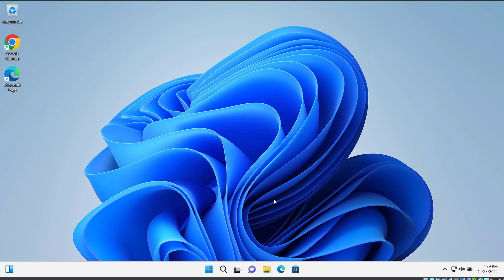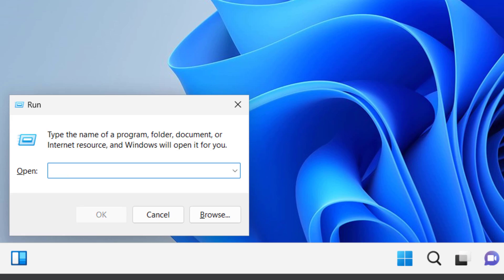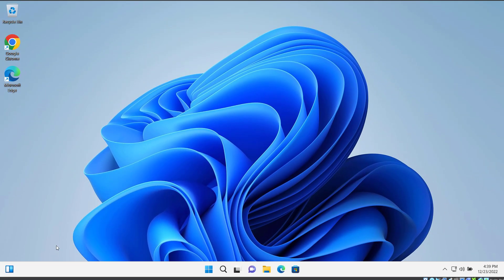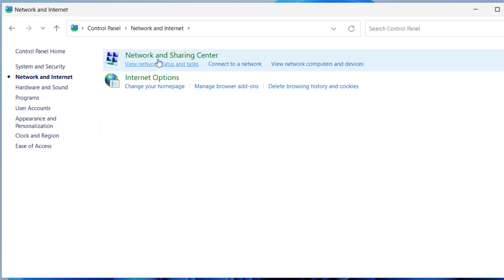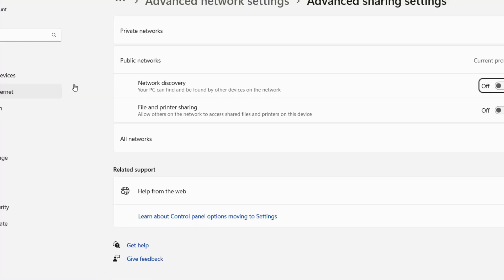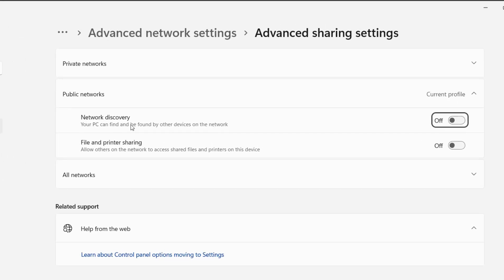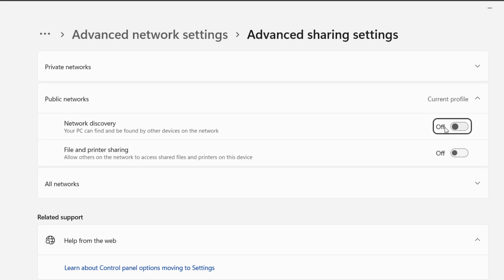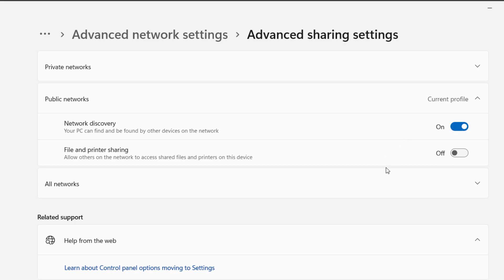How to Fix 'Network Discovery is Turned Off' Error on Windows 11 & Windows 10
If you're seeing an error that says 'Network discovery is turned off', don't worry - it's an easy fix. In this tutorial, we'll show you how to turn on network discovery and get your network running smoothly again. Follow along with our step-by-step guide and learn how to solve the 'Network discovery is turned off' error.